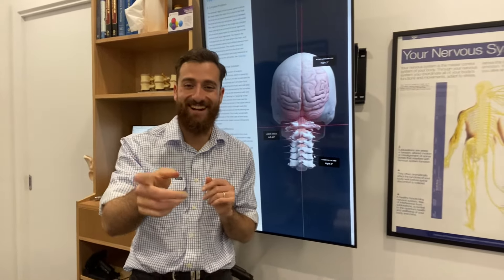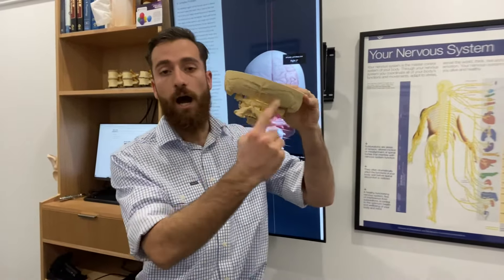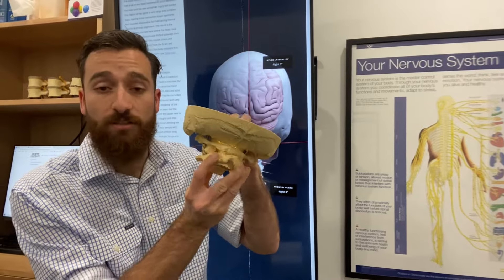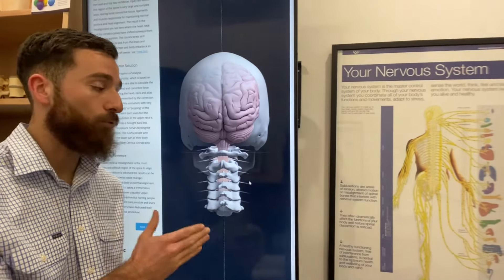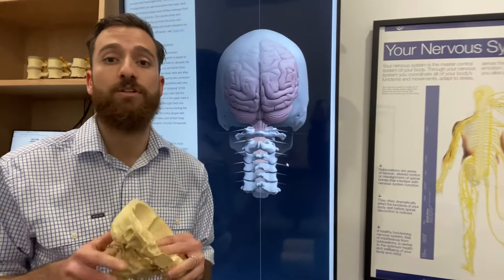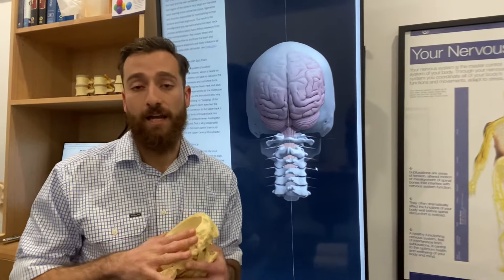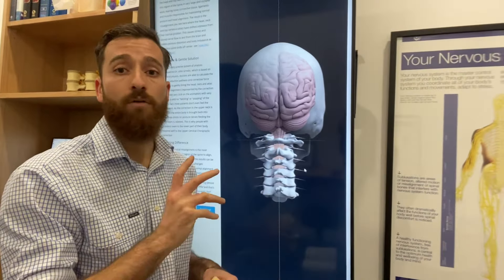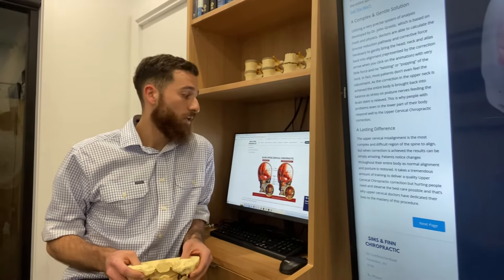Upper Cervical Chiropractor - Melbourne, Australia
Dr Oscar Finn is a graduate of RMIT University. He believes that having an optimal functioning nervous system is the key to good health.

Oscar has a keen interest in upper cervical chiropractic and aspires to help as many individuals as possible achieve their maximum potential with chiropractic care.

Dr Finn practices two upper cervical techniques: Blair & Atlas Orthogonal.